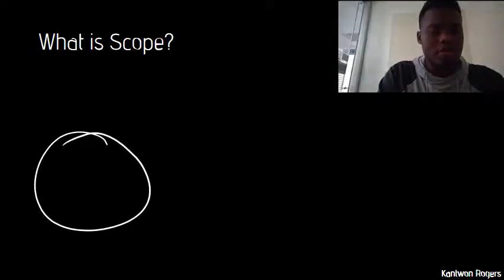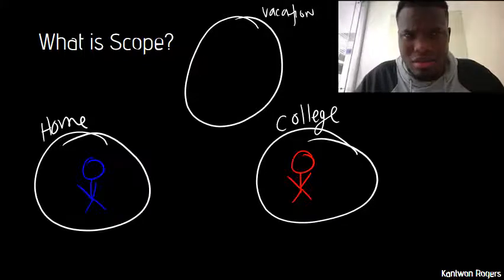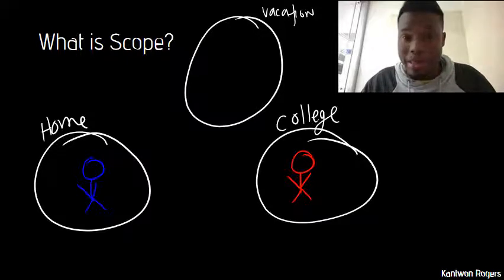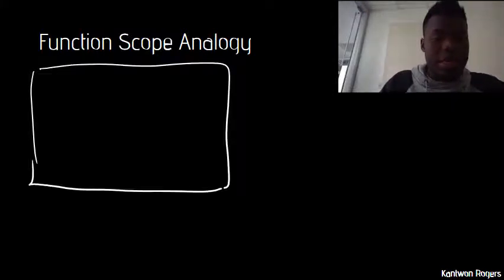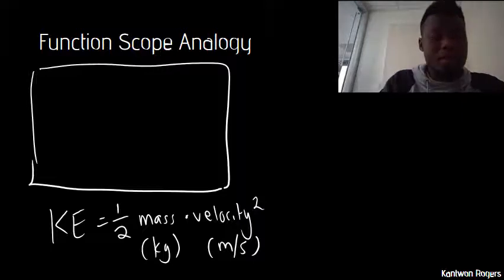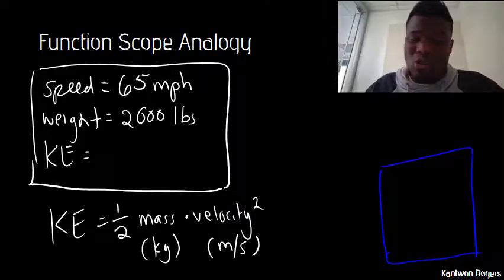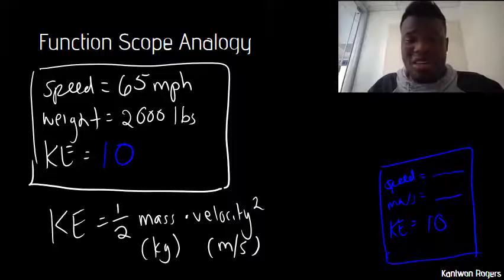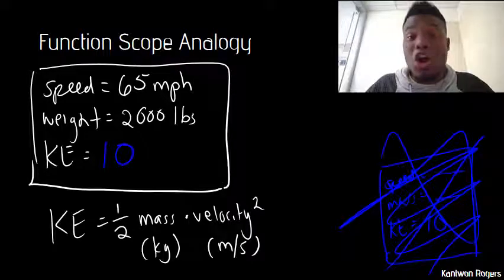Function Scope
These videos are part of supplementary material for the Computing for Engineers (CS1371) course at Georgia Tech.